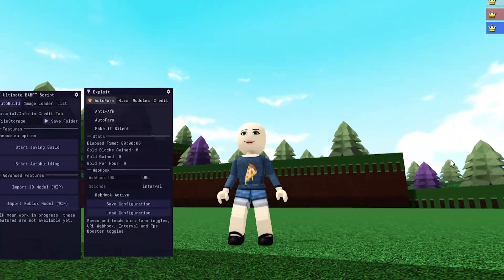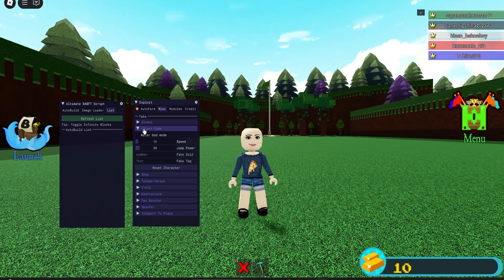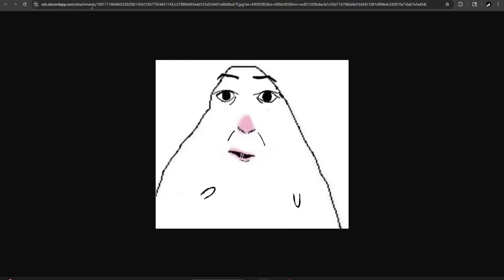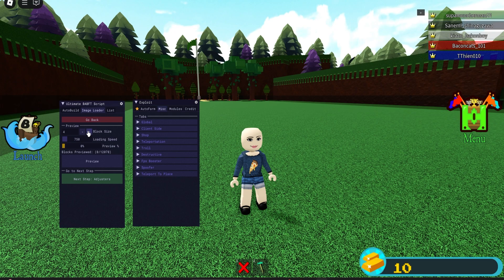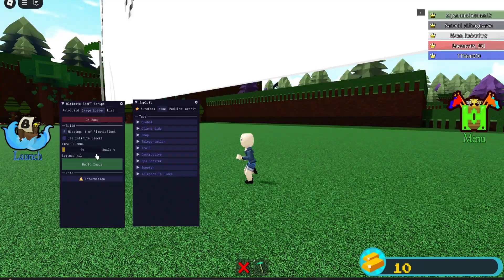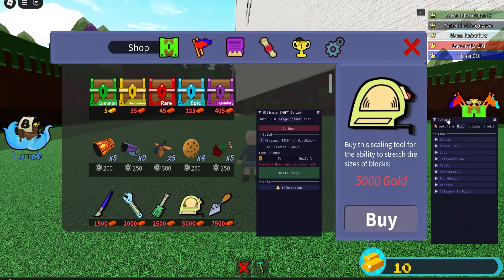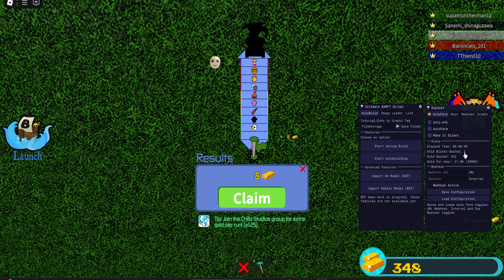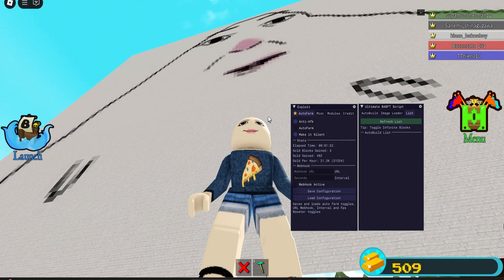Image Generator Script - BABFT | ROBLOX EXPLOITING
📜 Script Here!
(MADE BY ASU)

▬▬▬ Youtube Tags ▬▬▬